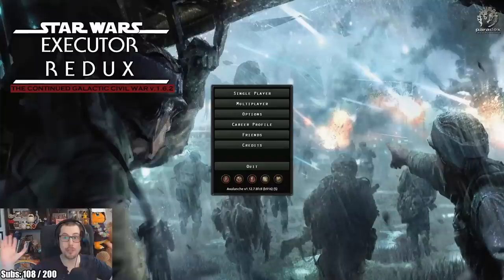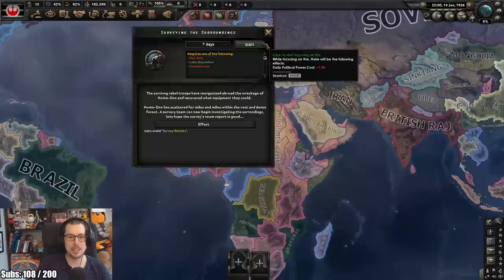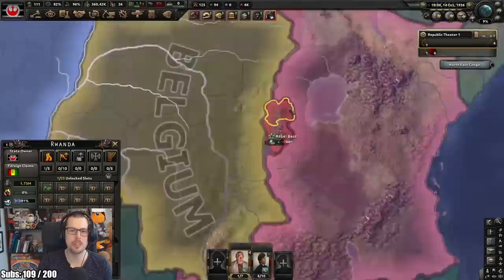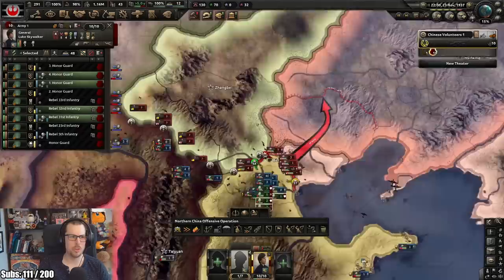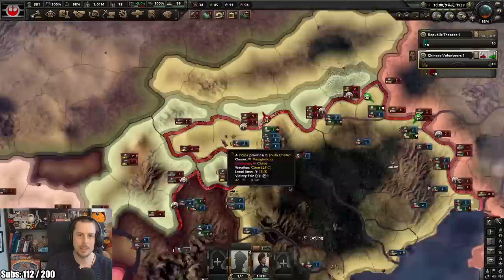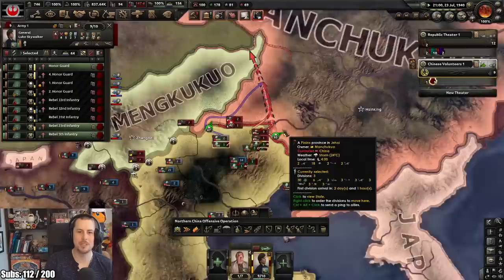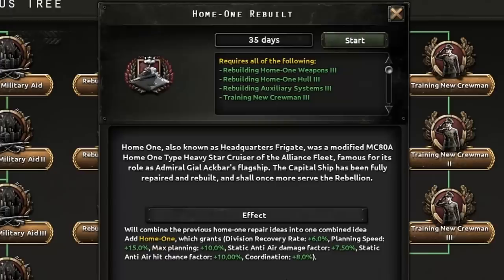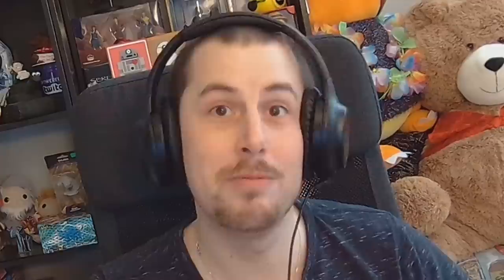The Rebels Strike Back With The Bonkers HOI4 Star Wars Executor Mod REDUX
Remember the bonkers HOI4 Star Wars Executor Mod? Now there's a Redux version where you can play as the Rebel Alliance as well as the Empire in this Hearts of Iron 4 mod.